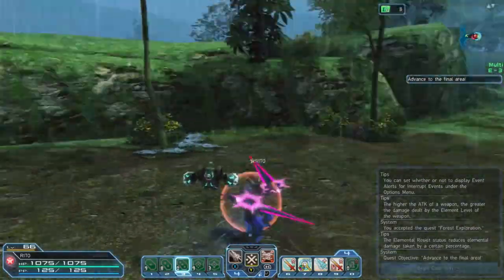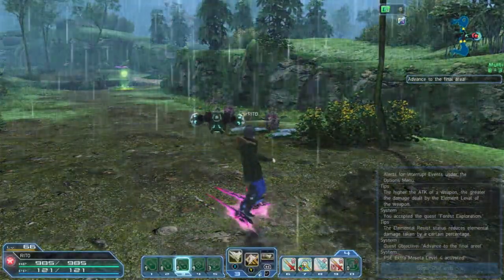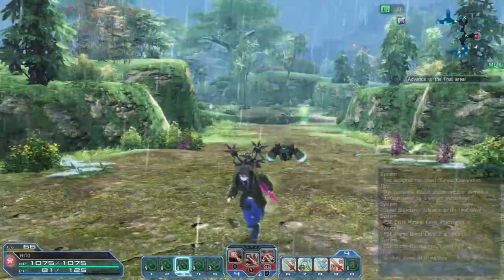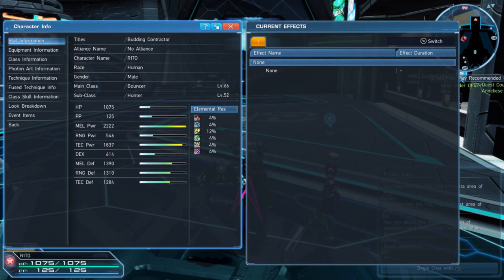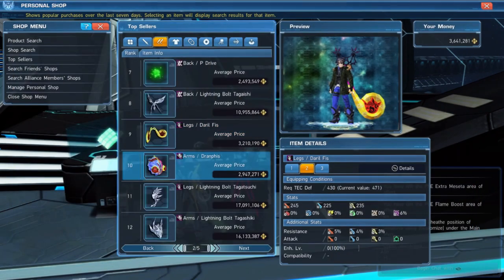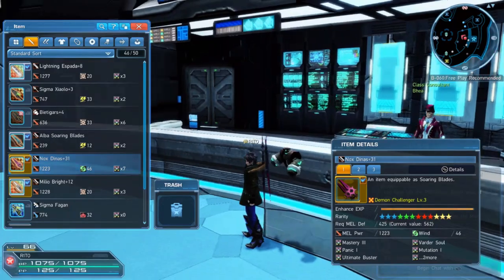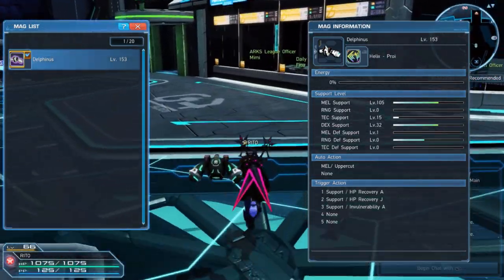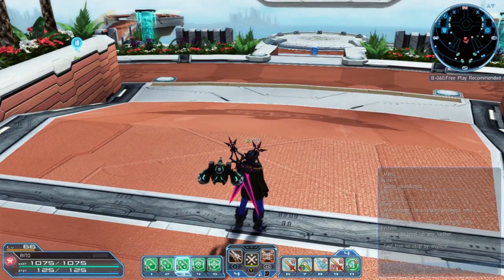Phantasy Star Online 2 Showing My Whole Build Weapons,Armor,Stats,Skill Tree,Mag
In This Video I will show you everything in my build that I had build up my class! note that im not very good at explaning